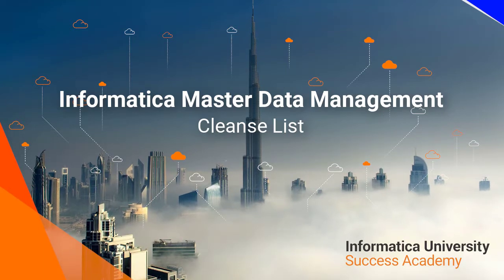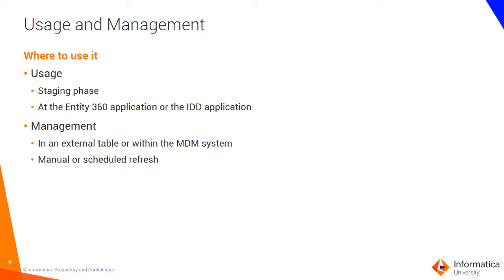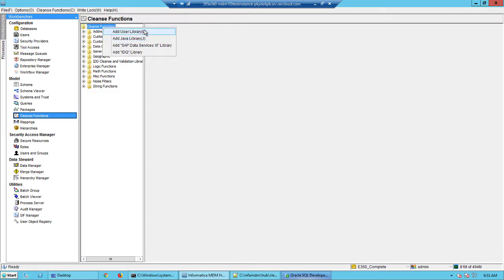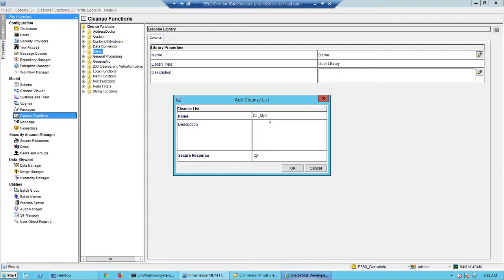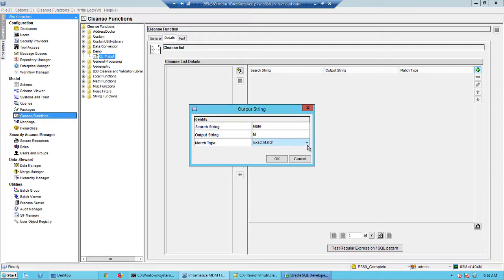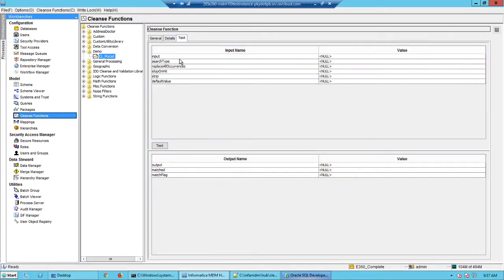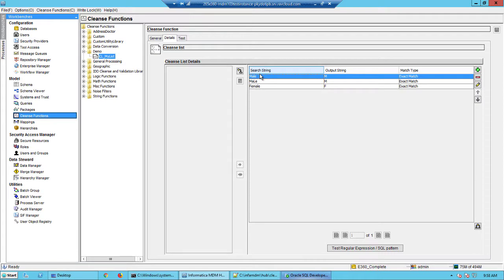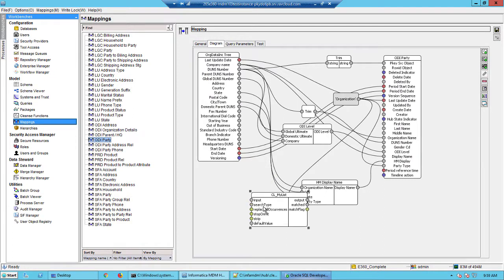Cleansing - Custom Cleanse Logic at MDM Staging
A graph function allows developers to chage the values during staging. Data can be cleansed, rejected, and standardized at this phase.